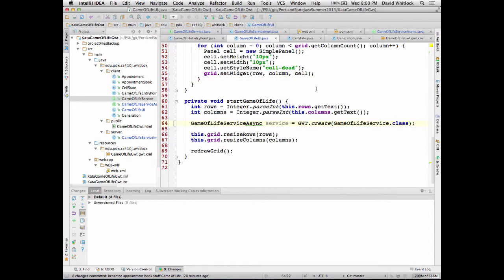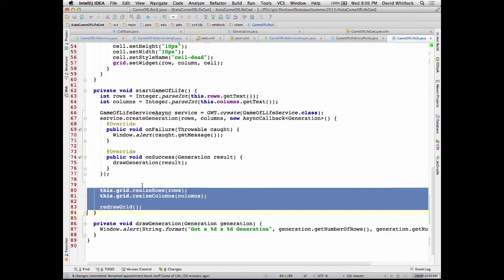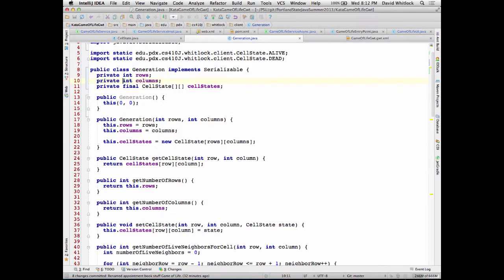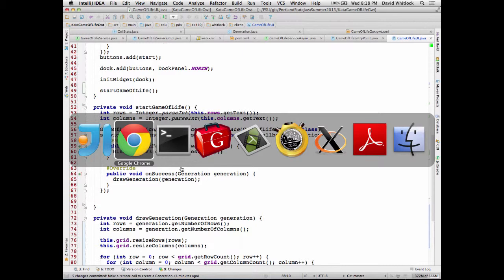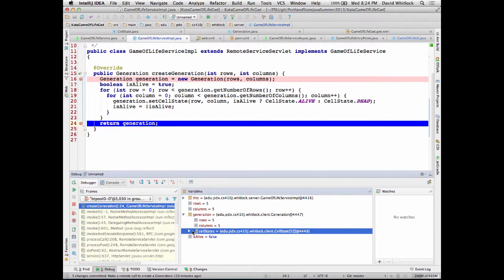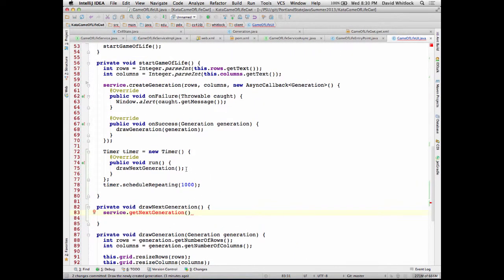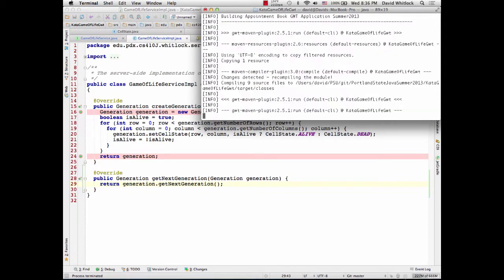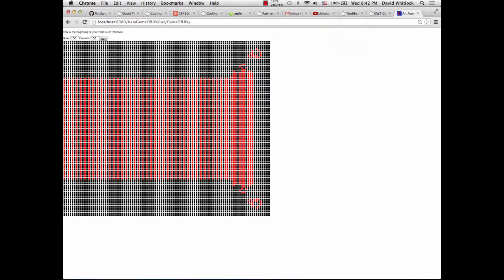Java@PSU Summer 2013 Week 7, Part 3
We put the finishing touches on the GWT-based UI for the Game of Life project and see how to use GWT-RPC to communicate between the browser and server.